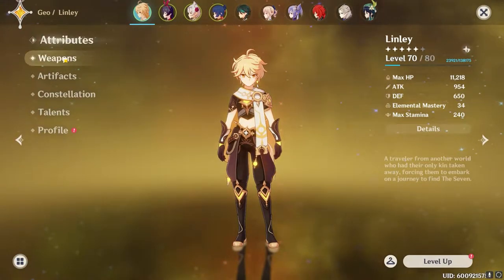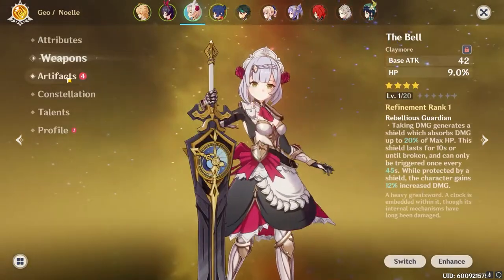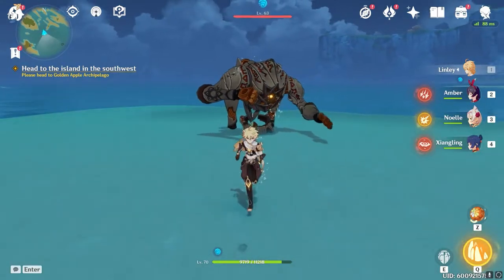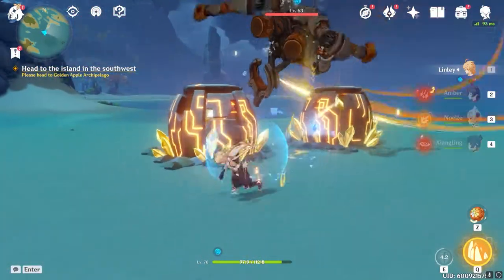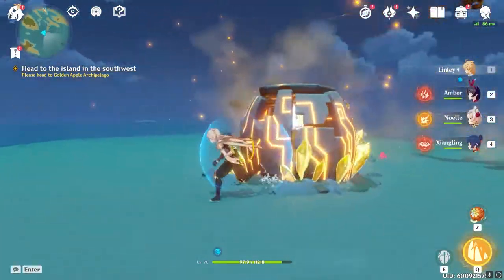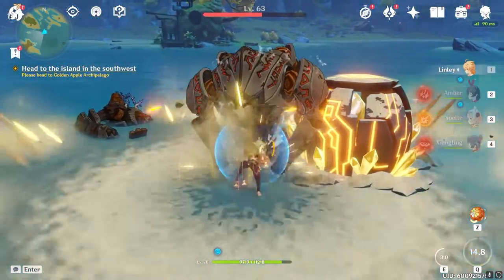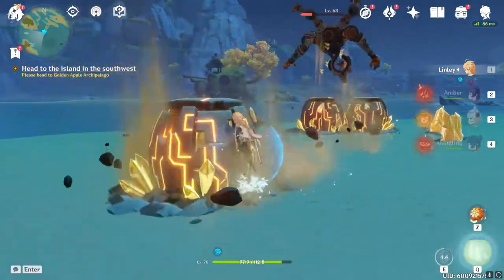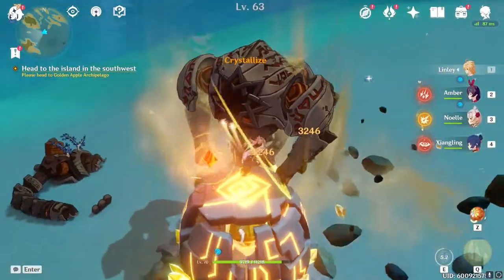How to EASILY Beat Ruin Hunter in Genshin Impact - Free to Play Friendly!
Due to demand, I've made a guide on how to beat a Ruin Hunter.

The Ruin Hunter fight is incredibly simple once you realize how meager its kit is. It only has a small number of attacks that really mean anything, and even though it's large and has good range on its melee attacks, they're all able to be dashed through, which makes fighting one solo very easy. They're more deadly in groups of other Ruin type enemies, but disabling one is incredibly simple if you have a unit that can place down a Geo Construct and a Ranged unit.

The main strategy for taking down a solo Ruin Hunter is to bring any Geo Construct unit like Geo Traveler, drop a rock, stand on the rock, and land a shot in its eye. This disables it for a good while so you can deal damage to it. The Ruin Hunter will ALWAYS face its target while in Long Range Mode (LRM), so it makes it very simple for you to land the shot. You don't need to panic to aim, you have a solid 3-4 seconds before you need to start caring about getting hit while its in LRM. Don't let it linger for too long in LRM otherwise it will start to do some weirdo moves that can get a little messy.

MANDATORY UNITS:
Technically, none. You can smack this thing with anything.
Lowkey, a Ranged unit.

RECOMMENDED UNITS:
Bring a Ranged unit and a Geo Construct Unit for maximum ease. You could just kill it with high damage or even perma-freeze it. Doesn't really matter too much.

Xingqiu (Permafreeze combo)
Chongyun (Permafreeze combo)
Diona (Semi-permafreeze combo + Ranged)

Tartaglia (Permafreeze combo + High Damage + Ranged)
Ganyu (Permafreeze combo + High Damage + Ranged)

Literally anything with damage

MAYBE DON'T BRING THESE UNITS:
None, this fight is completely 100% doable with all characters, just don't let it get into LRM if you don't have a Ranged unit.

I beat my first Ruin Hunter at AR10 doing the Geoculus Quest

Lemme know if you want more Genshin Impact guides.